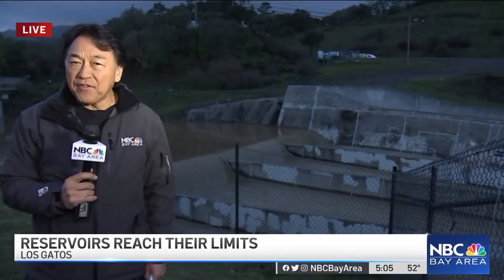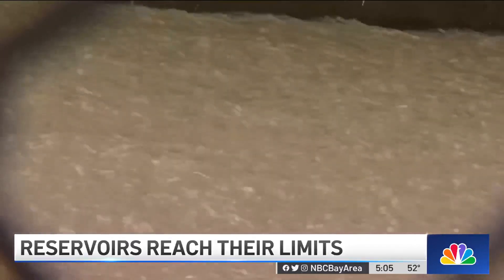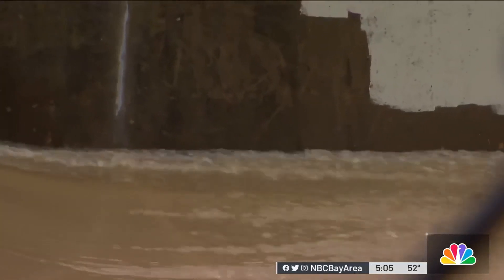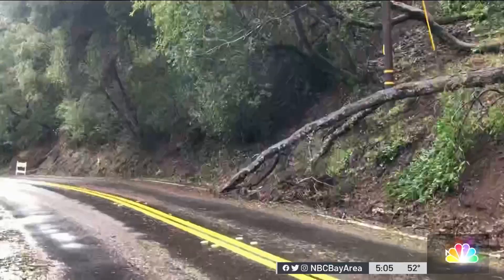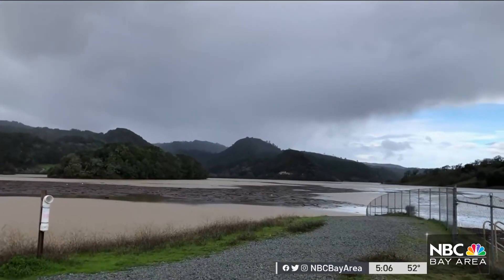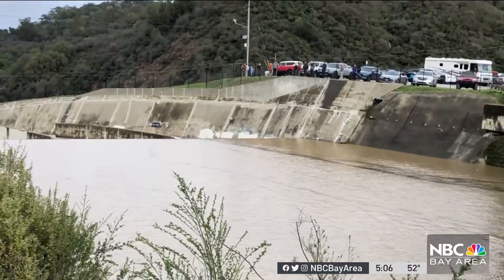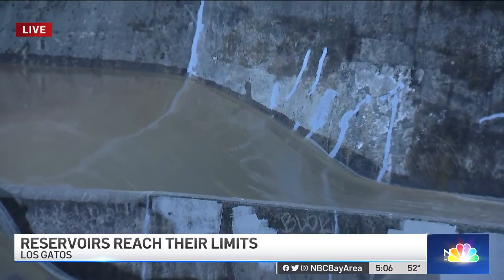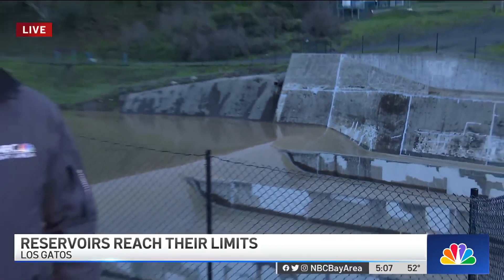South Bay Reservoirs Reach Their Limits After Weeks of Rain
South Bay reservoirs are spilling over from the constant rain and, now, runoff — a rare sight generating both concern and excitement. Robert Handa reports.